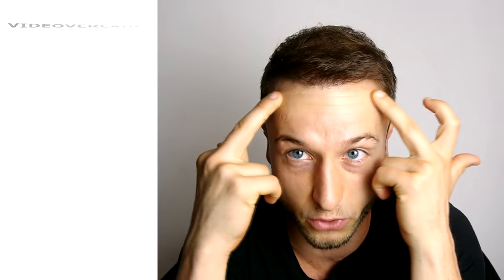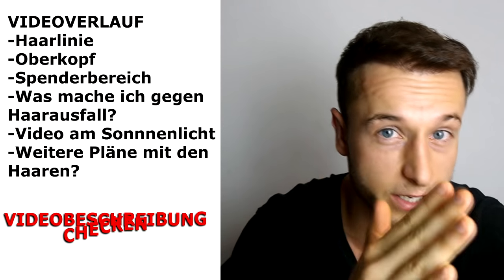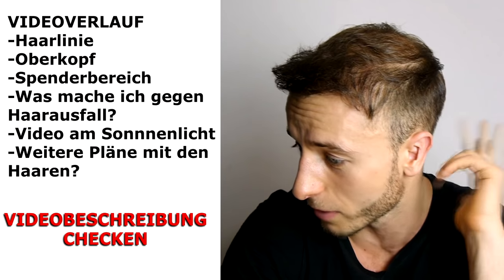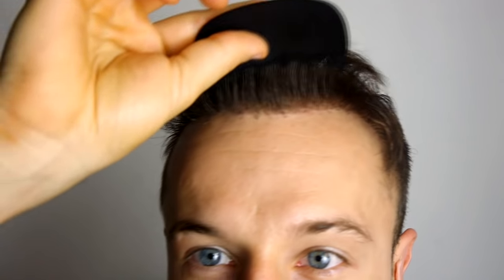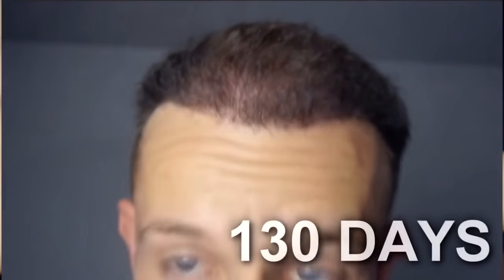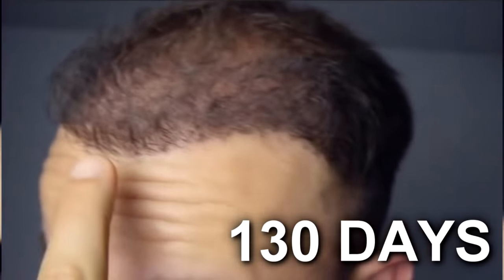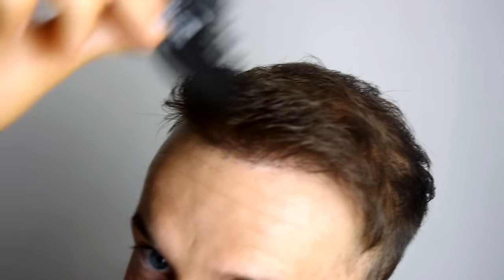Haartransplantation Erfahrung 15 Monate Vorher Nachher!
Ausführliches Erfahrungsbericht und Analyse meiner Haartransplantation in Istanbul nach 15 Monaten. Vorher nachher  Videos und Bilder sind inkludiert. Viel Spass beim Zuschauen.

Videoverlauf:

00:34   ➤ Haarlinie Vorher
01:24   ➤ Vordere Haarlinie Jetzt
02:13   ➤  Haare nach dem Duschen
04:30   ➤  Oberkopf
04:56   ➤  Was mache ich gegen Haarausfall?
06:07   ➤  Wie sehen meine Haare draussen aus?
07:10   ➤  Meine weitere Strategien?